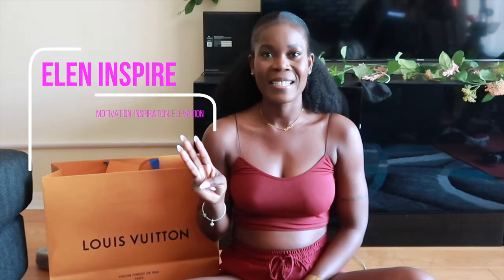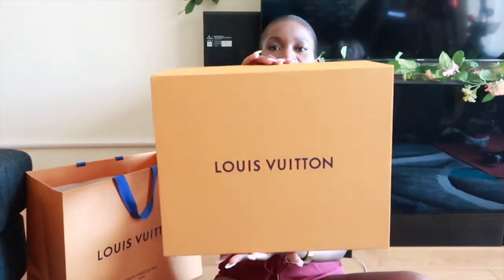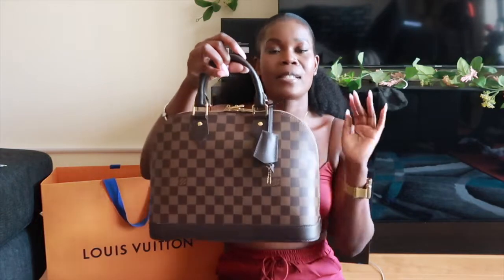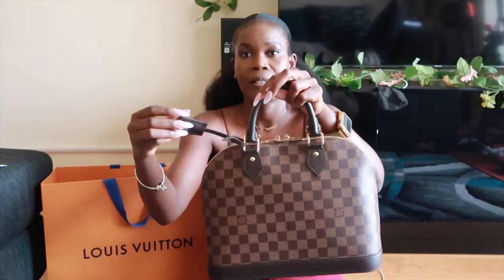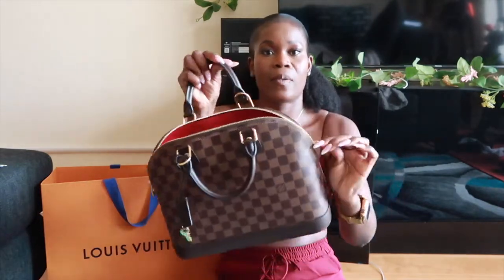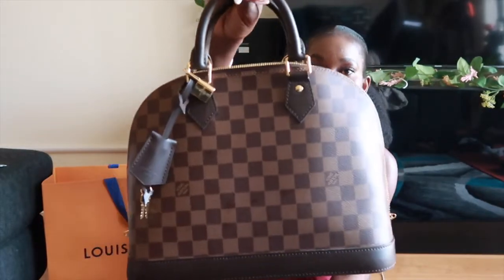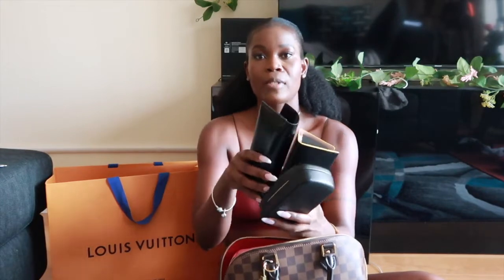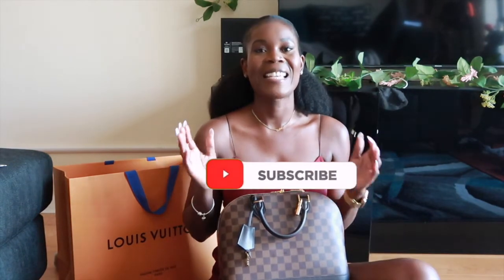My New Louis Vuitton Alma PM Handbag| Why buy it? | What fits?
In this week's video, I am going to unbox and review my new Alma PM Louis Vuitton handbag! I was able to fit an iPad, a beauty bag, large size wallet, my keys and sunglasses in this bag!

Please leave your questions and comments below! 💕💕💕

Thumbs up if you enjoy this 💖

If you are looking for all things skincare this fall; products & tools, check out this video

If you are looking for some fall outfit ideas for date night, girls night, brunch, etc. check out this video